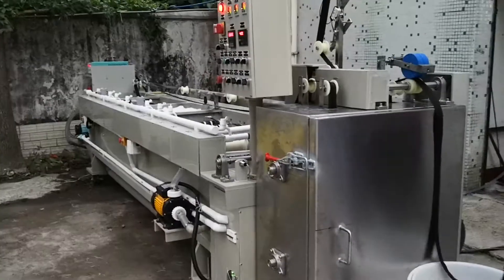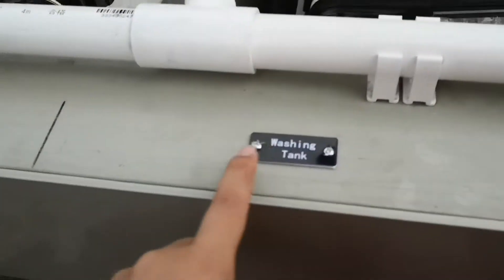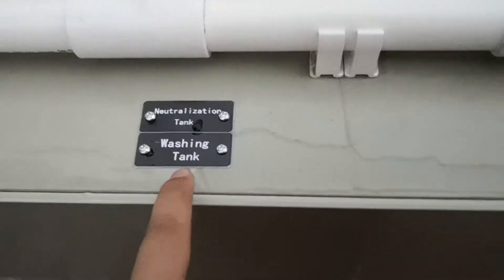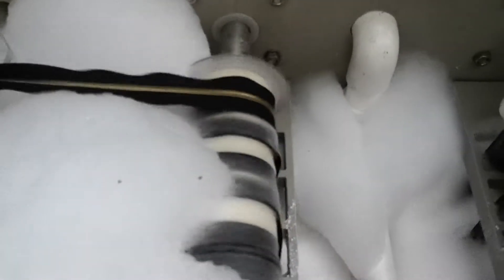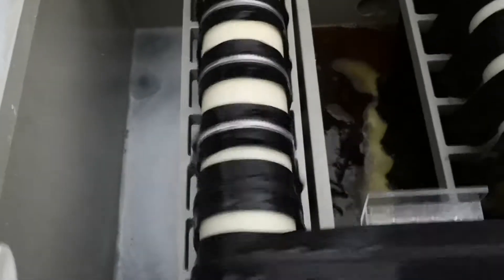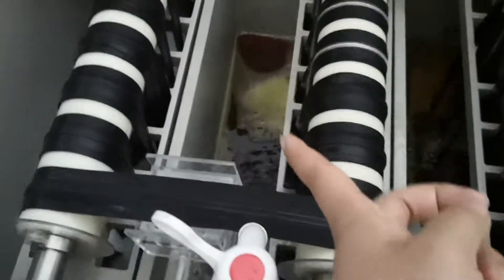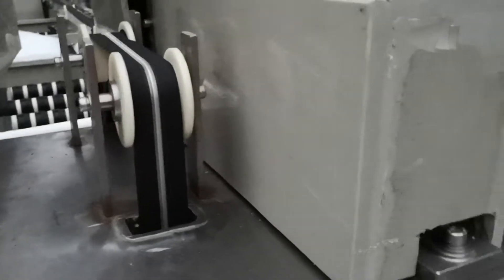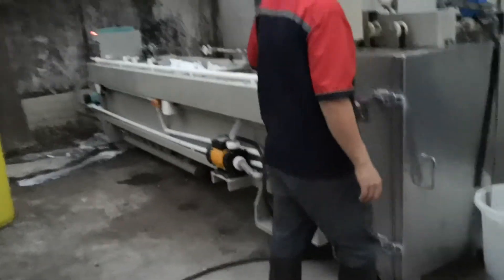Metal Zipper Plating Machine(Nickel) QLQ-CCPMN#Zipper_Plating_Machine_Pirce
QLQ-CCPMN QLQ Metal Zipper Plating Machine (Coil Plating, Single chemical tank， QLQ newest model)
This machine can plate nickel color, gun color, anti-brass color for metal zipper.
If the zipper first after shiny gold plating, then this machine can plate the zipper to be shiny nickel, shiny light gold, shiny gun color also.
Normally we advise customer to buy 2sets. One set is for nickel, shiny nickel, shiny light gold zipper plating; one set is for gun, shiny gun, anti-brass zipper plating. The reason is for nickel and light gold's chemical are similary, for gun color and anti-brass color's chemical are similary. By this way, no need to wash tanks when you want to change to plate nickel color to be gun color.